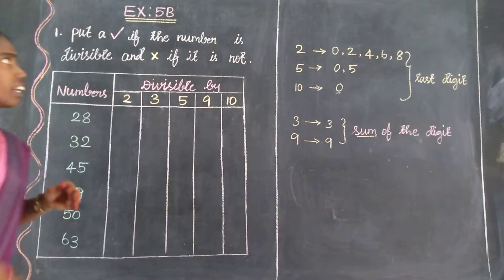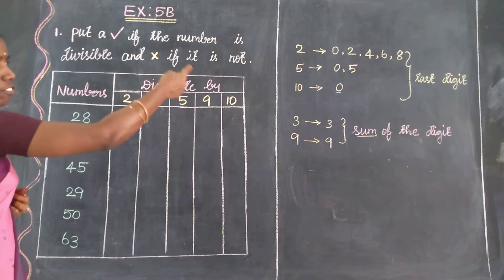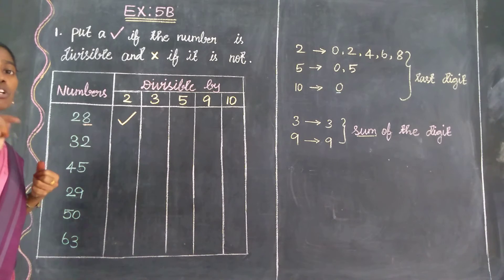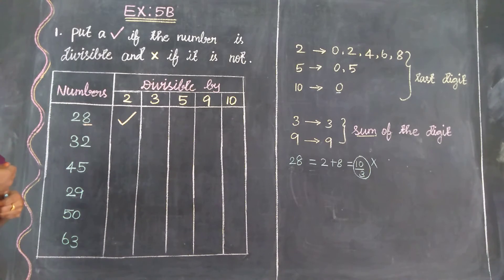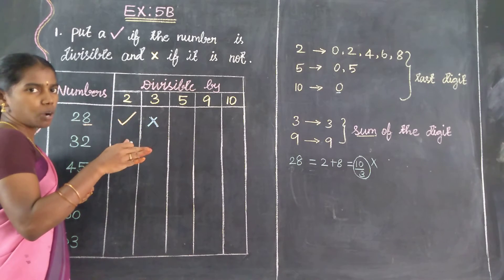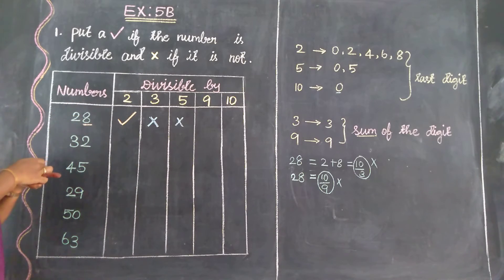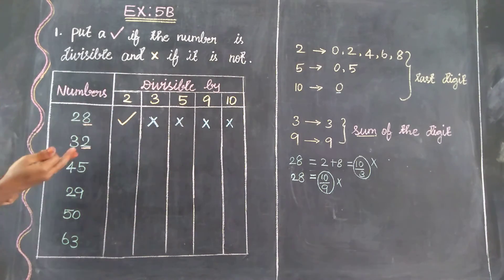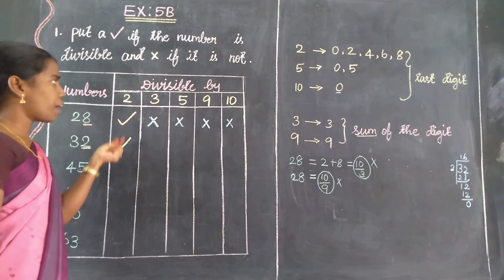Ex5B ;1(28,32) divisible Oxford Class 4 Mathematics